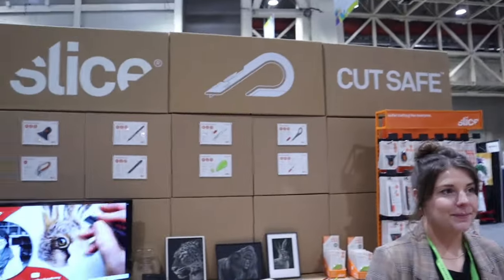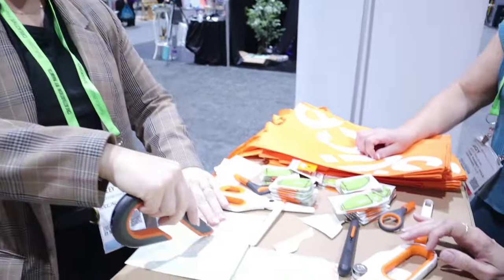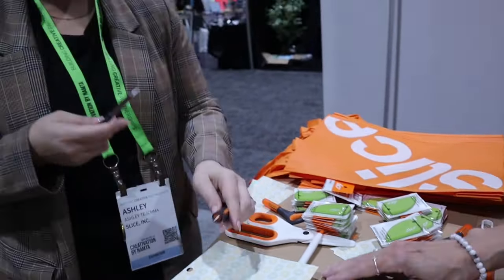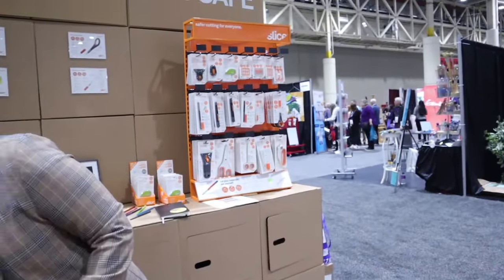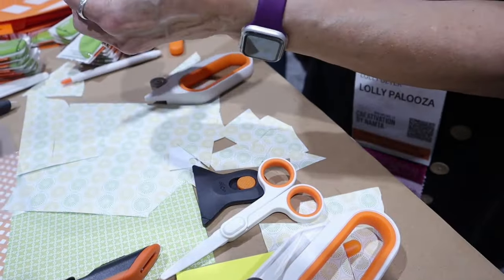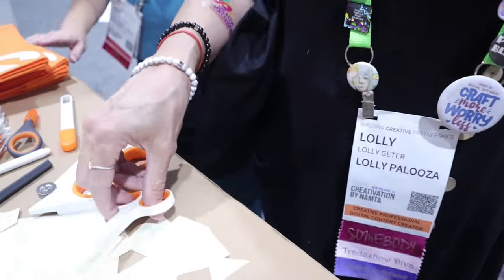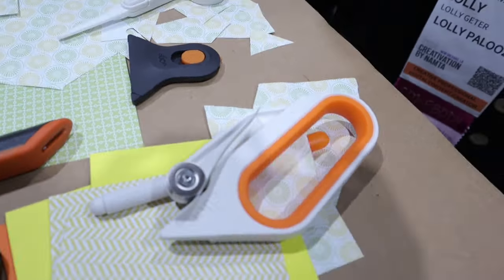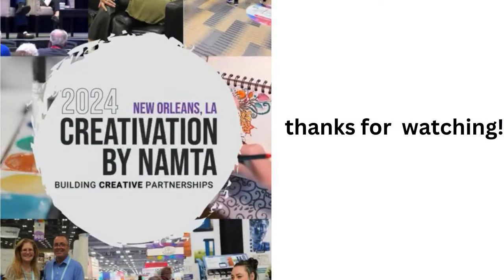SLICE: Safer Scissors & Cutting tools / Creativation '24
This company won an award at CREATIVATION this year.  Their safer cutting tools are very interesting!

*Slice tools